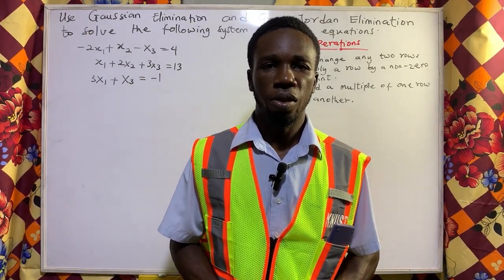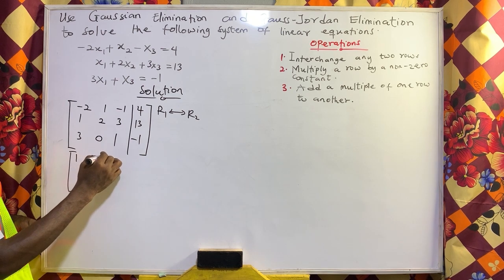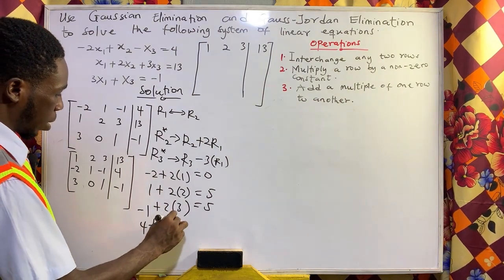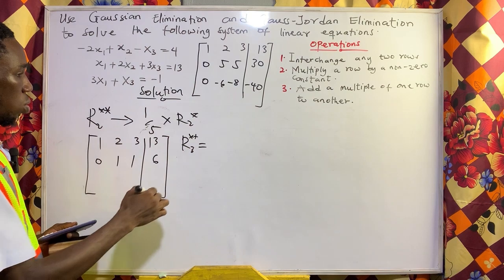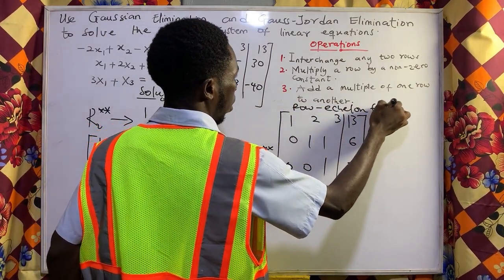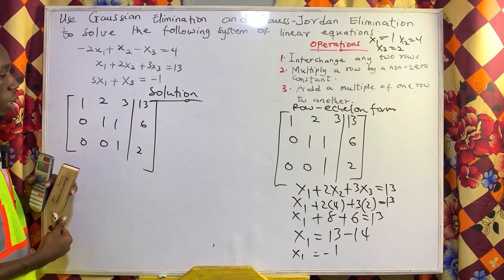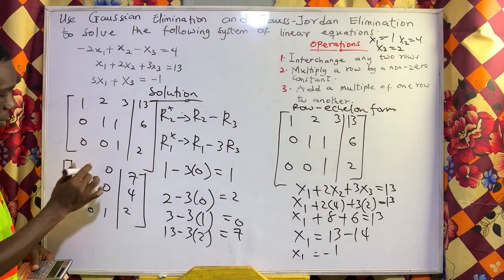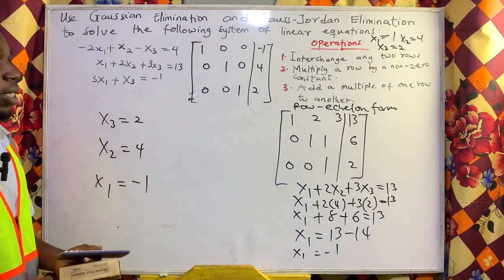Guassian Elimination and Guass-Jordan Elimination